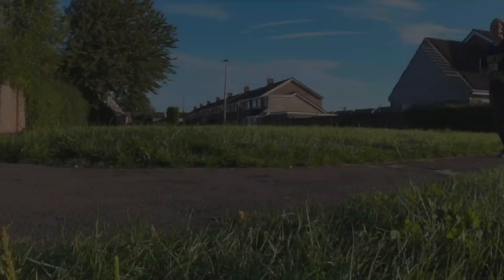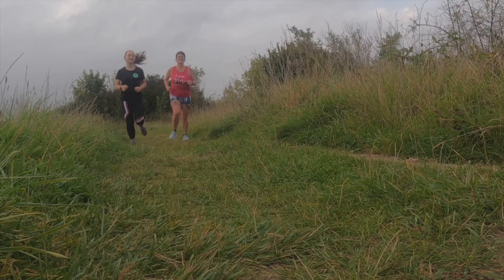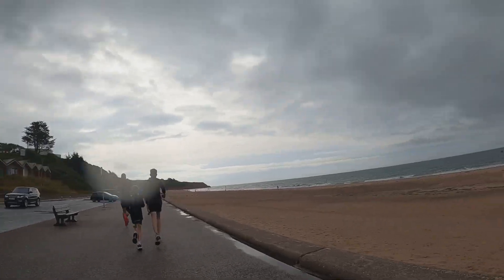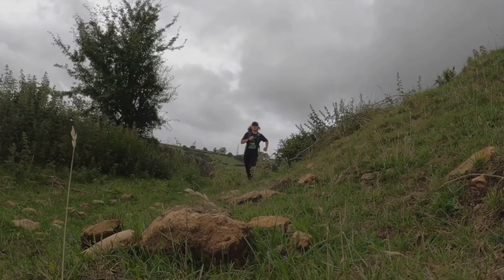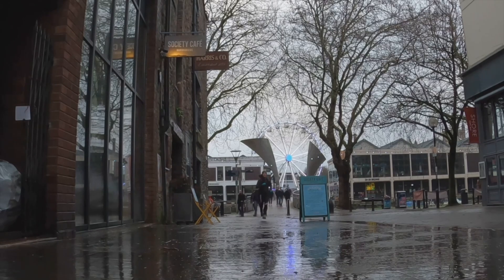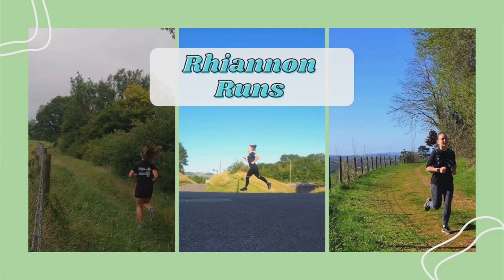Try and conquer running up hills this month 🗻 | Workout of the Month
January is here and even if you’re training for a flat race doing a hill workout can help increase leg strength and ultimately get you faster.

In this video I take you along as I do one of the pre-set Zwift hill workouts. What hill will you be tackling this month?